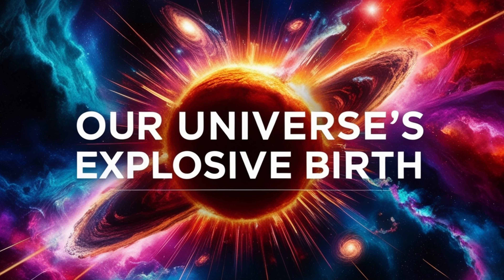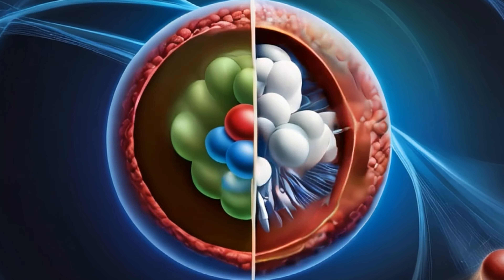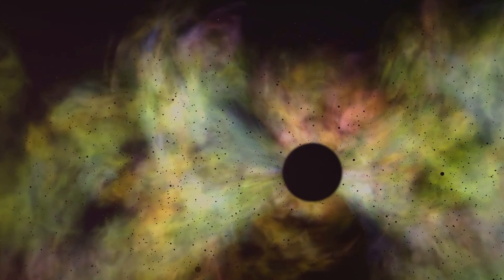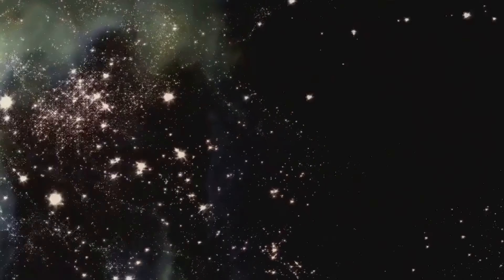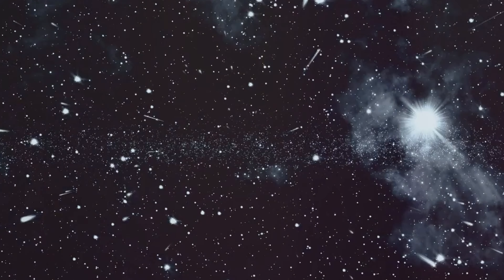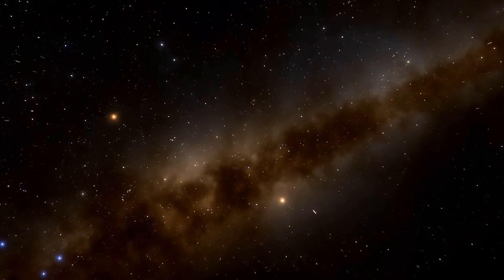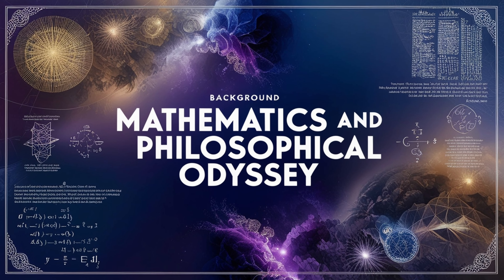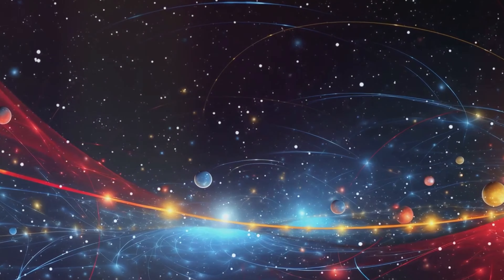Outside the Universe: Unveiling the Mind-Blowing Truth! | Ep14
Discover the wonders of the universe in this fascinating journey from the Big Bang to the mysteries of the multiverse! 🚀🌌 Learn how the universe began with a rapid expansion, leading to the formation of stars, galaxies, and everything we know. Dive into the concept of redshift and how it reveals the ever-expanding nature of our cosmos. Explore the observable and unobservable universe, and ponder the vast unknown. Delve into the multiverse theory and the idea of higher dimensions, concepts that stretch the limits of our understanding. Join us as we unravel the fabric of space and time.

OUTLINE:

00:00:00 Our Universe's Explosive Birth
00:00:52 A Universe in Motion
00:01:45 The Cosmic Enigma
00:02:25 A Tapestry of Universes?
00:03:07 Space, Time, and the Unknown
00:03:54 A Mathematical and Philosophical Odyssey